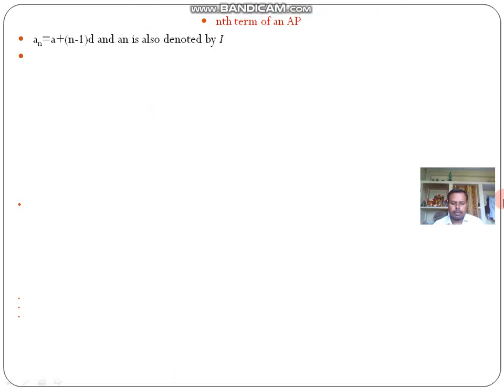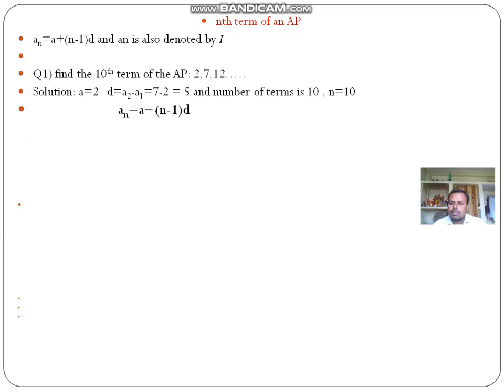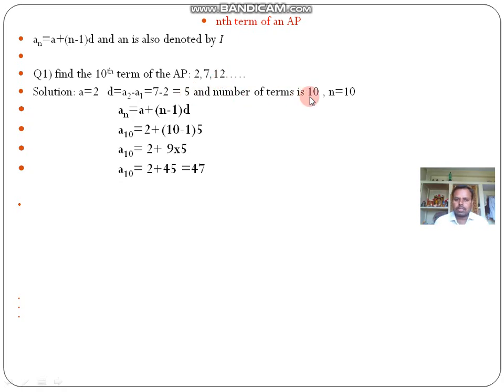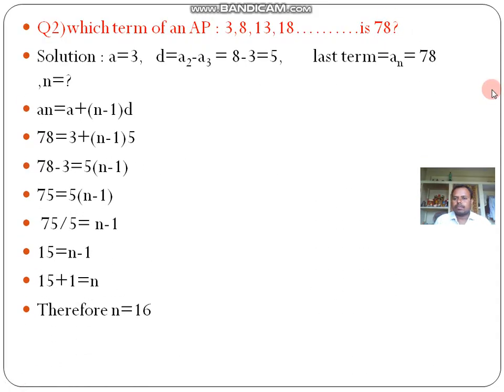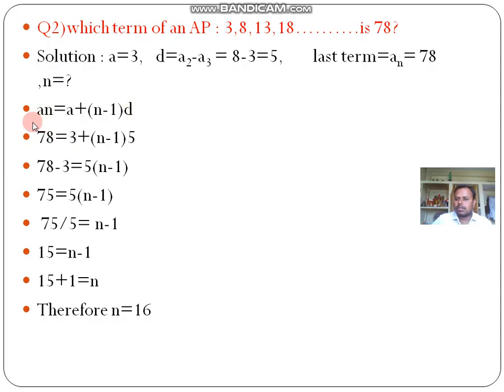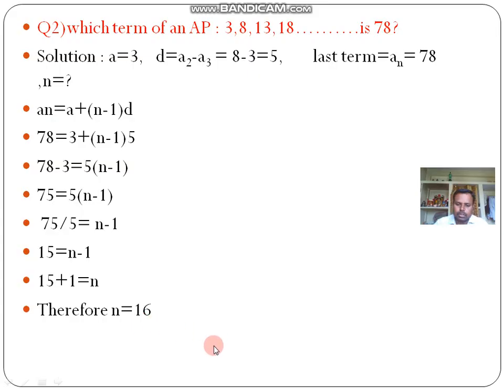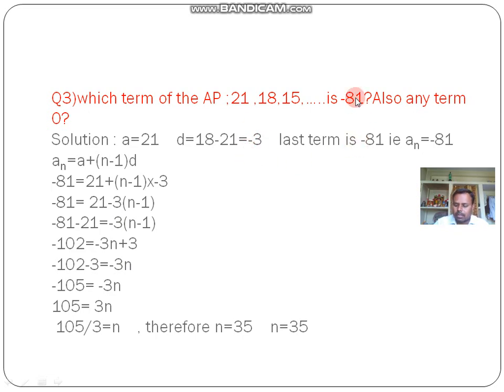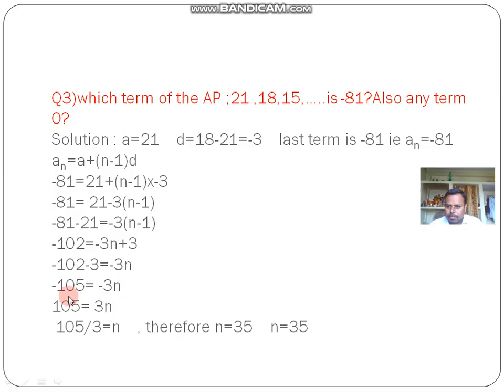Arithmetic progressions | n th term| Example 2 and Exercise 1.2 question no 4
10 th standard  mathematics